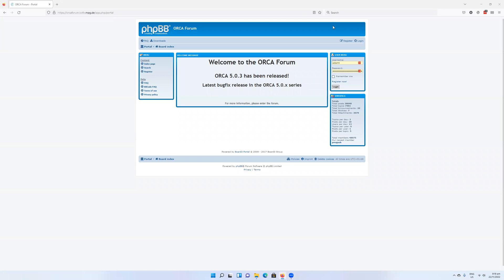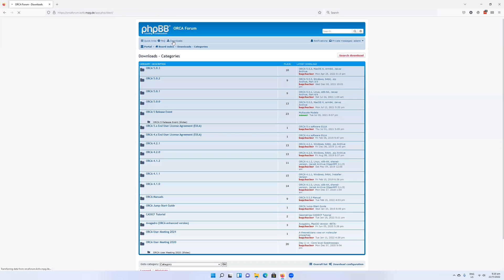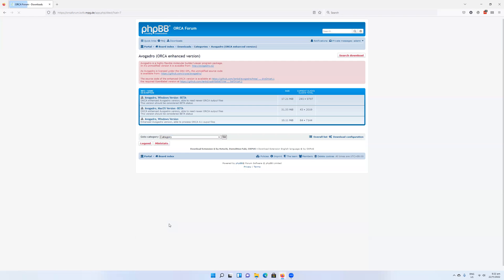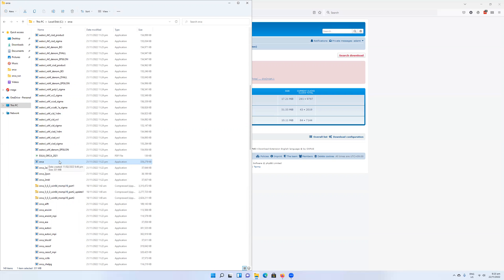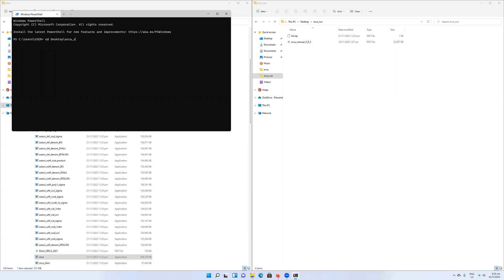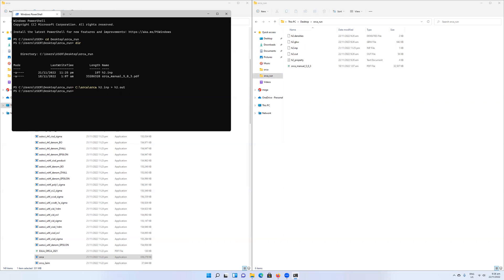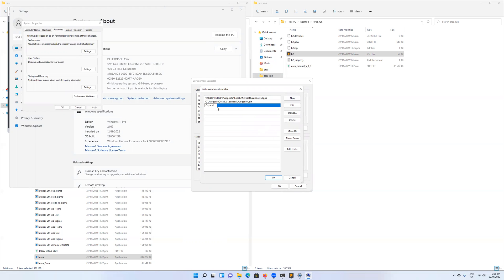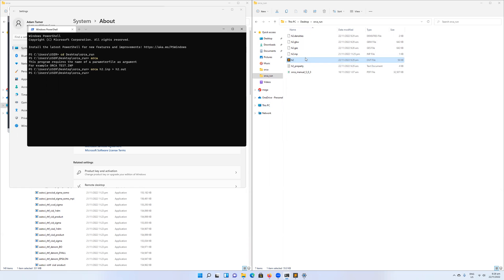ORCA Installation on Windows 11 Tutorial: System Setup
In this tutorial the process of obtaining ORCA is explained and how it can be installed and run in a Windows 11 Pro environment. The process for adding it to the system PATH variable is also explained.